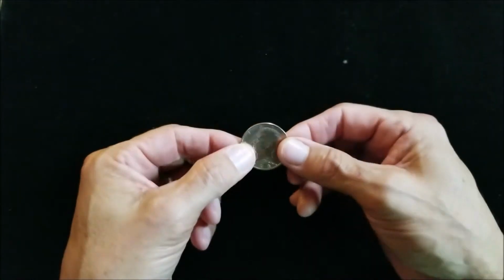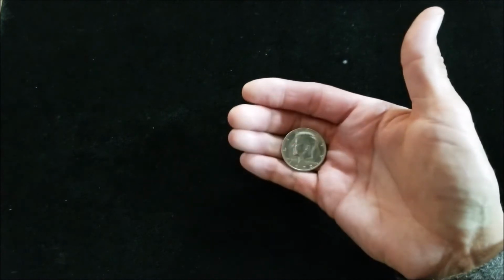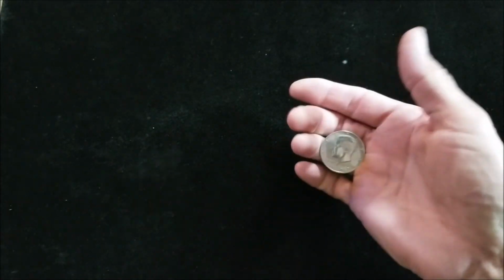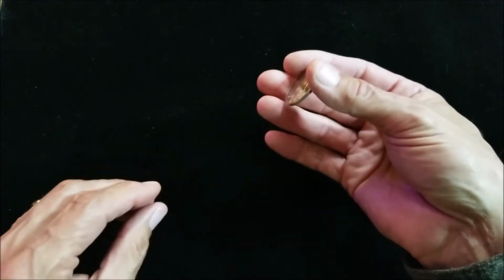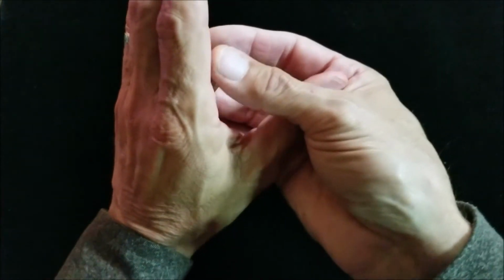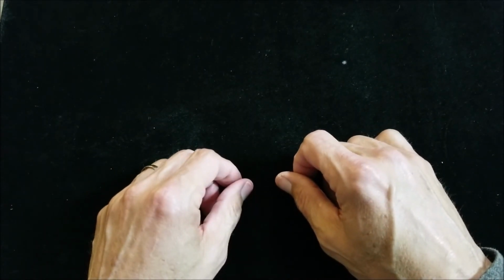Easy Coin Vanish | French Drop Tutorial | Easy Coin Tricks For Beginners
Easy Coin Vanish! In this video I will teach you how to vanish a coin doing the French Drop for Beginners! What This for more Coin Magic!

✅🎬 Time Stamps 🎬✅
✨ 0:00y  Intro
✨ 0:42 Performance
✨ 1:09 Tutorial
✨ 5:41 My POV
✨ Blooper 7:15

⭐Welcome to Presto Paul TV, where I teach The Best Tricks, Tips & Techniques on Magic for Beginners⭐

My mission is to help people just like you, the Beginner. I will teach you how to do magic step by step. You will learn tricks with cards, coins, bills and ordinary objects.

I can’t wait to hang out with you in the next video where together we will Experience Magic Like Never Before!